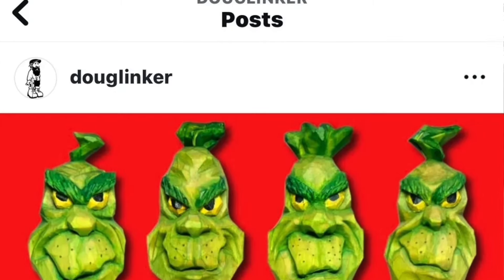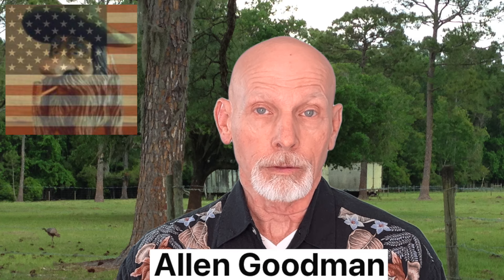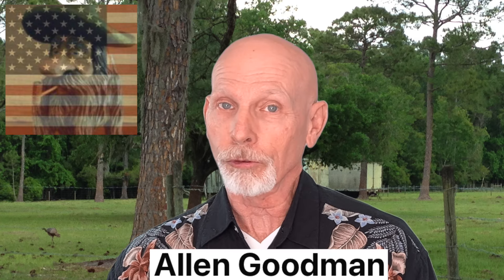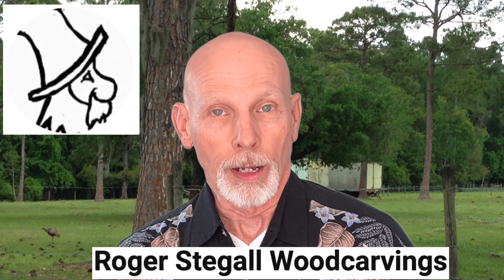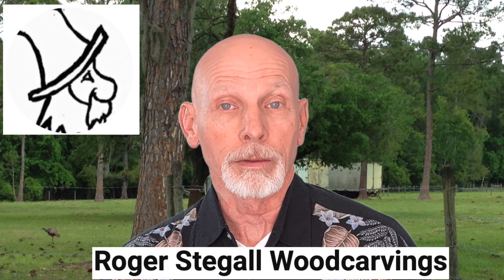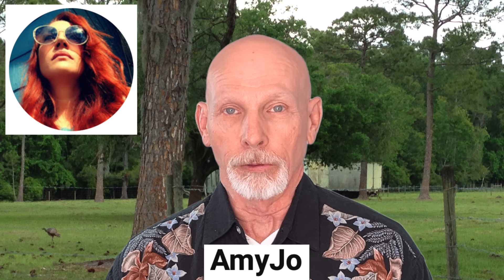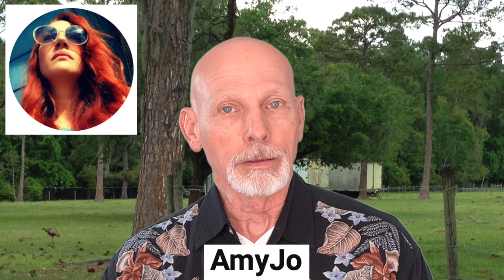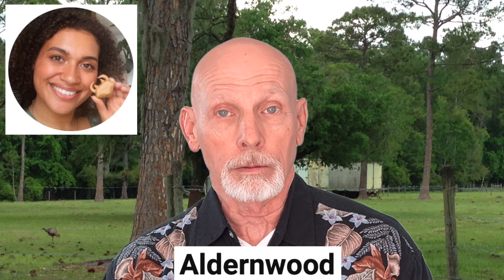Lost Art of Watagabon Carving - Wood Carving Weekly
Unearth the rich traditions of Watagabon Carving in our latest episode! Plus, Linker's next project, the Carving Fusion Christmas Challenge, Allen Goodman's knives and much more!

Learn about the intricate techniques that define Watagabon carving heritage. Whether you're a curious beginner or a seasoned woodcarver, this episode offers a fascinating glimpse into a world of history and creativity.

✨ What's happening in the woodcarving and whittling community? Find out as we share another value-packed episode!

Wood Carving Weekly is your hub for the latest updates, trends, and insights in the woodcarving world.  Join us to expand your craft knowledge and connect with a thriving community of like-minded enthusiasts.